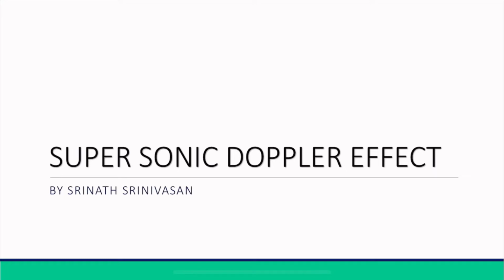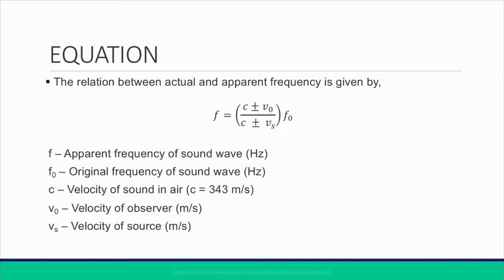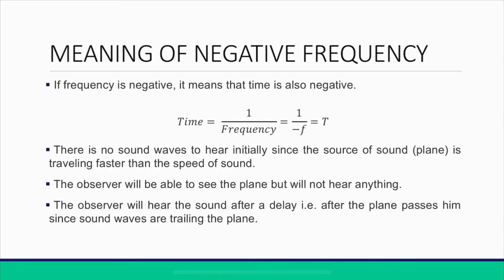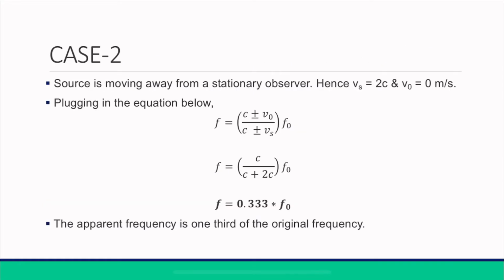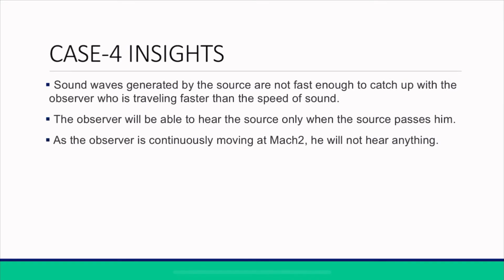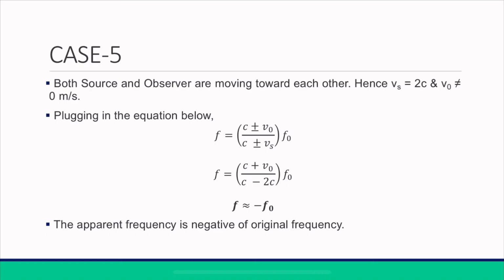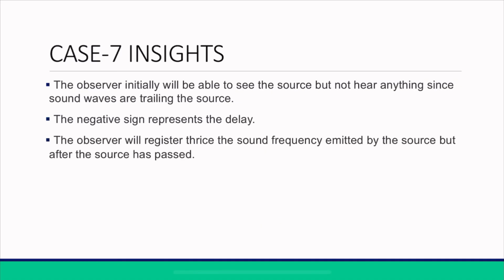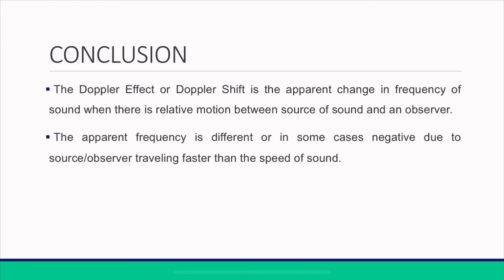Supersonic Doppler effect explained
The Doppler Effect or Doppler Shift is the apparent change in frequency of sound when there is relative motion between source of sound and an observer. Austrian physicist Christian Doppler described this phenomenon in 1842. The perceived frequency can be greater, lesser or stay the same based on various cases involving source and observer. What happens if source or observer is moving faster than the speed of sound in a given medium? This results in interesting consequences pertaining to what sound is heard and when it is heard. Learn more about this effect in this video.